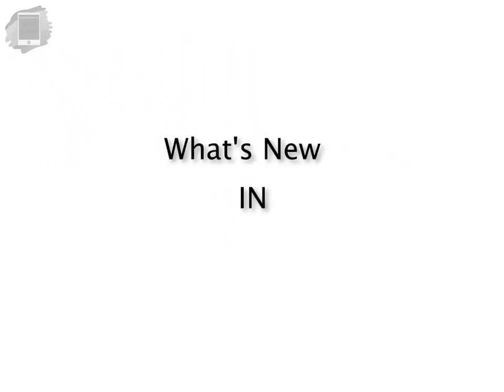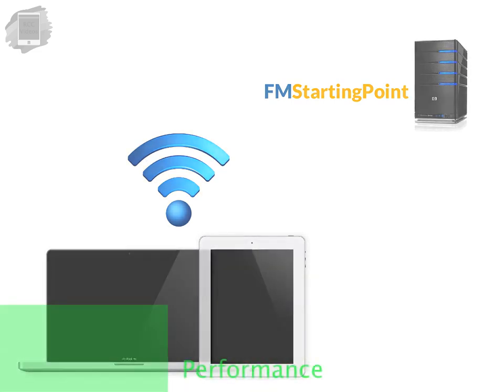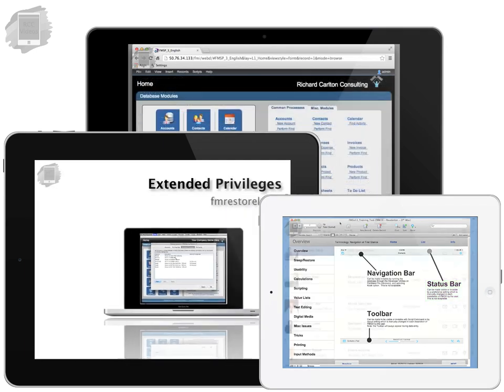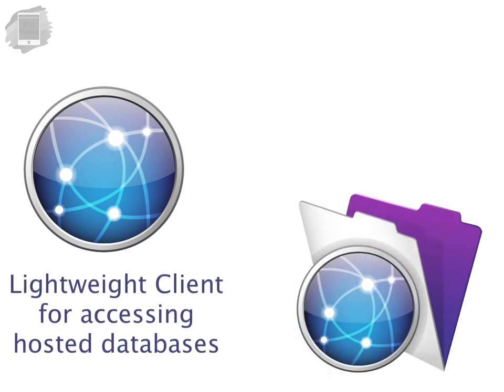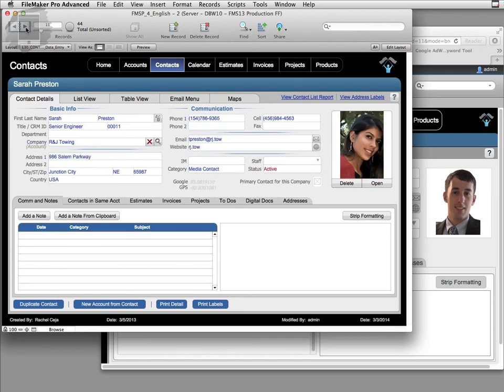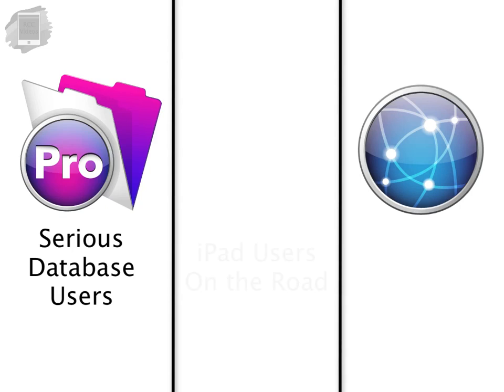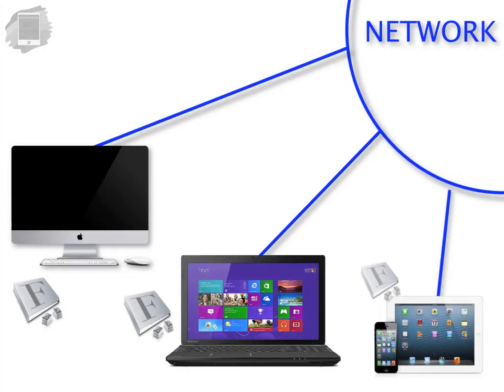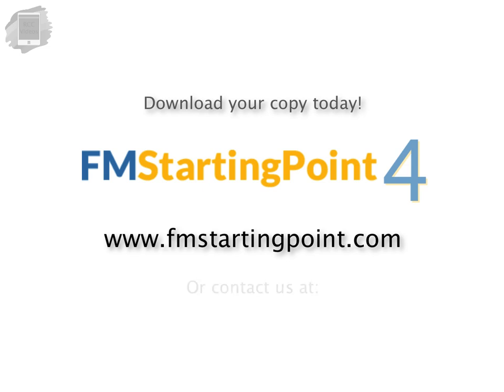What's New in FM Starting Point 4? | FileMaker Training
This video covers what is new in FM Starting Point 4 - a FREE FileMaker template by Richard Carlton Consulting.